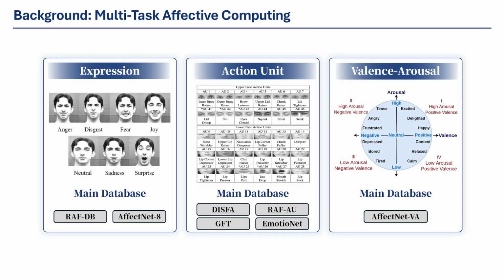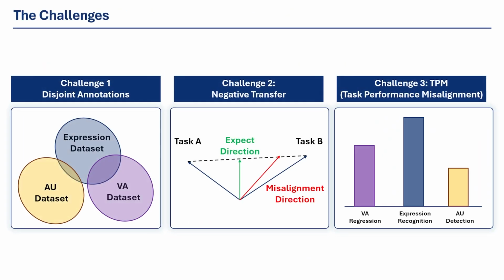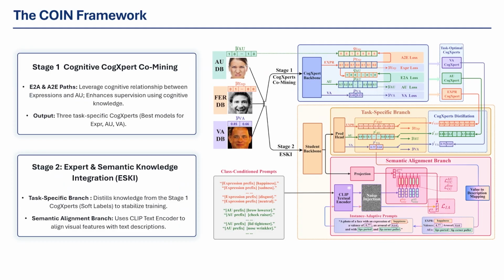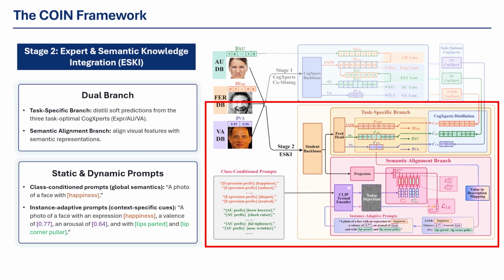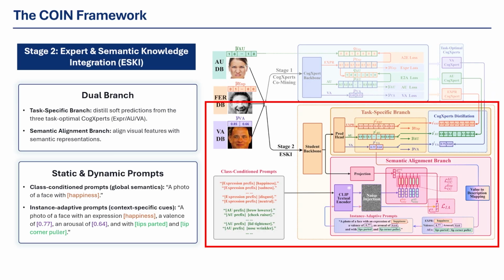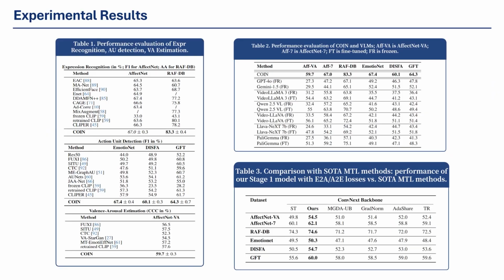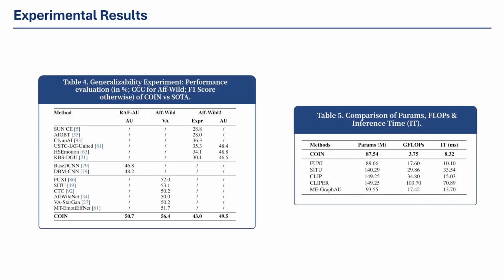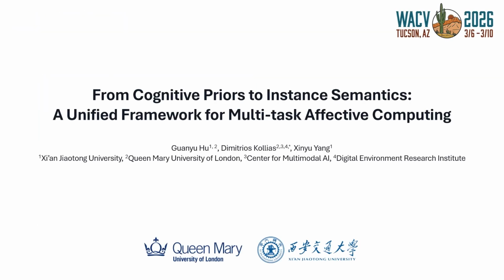COIN: A Unified Framework for Multi-task Affective Computing (WACV 2026)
From Cognitive Priors to Instance Semantics: A Unified Framework for Multi-task Affective Computing (WACV 2026)